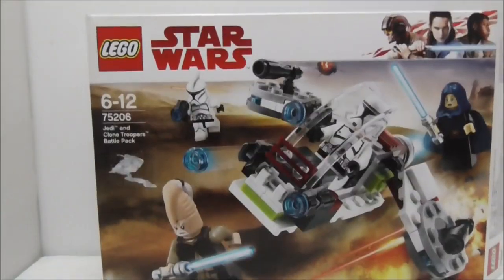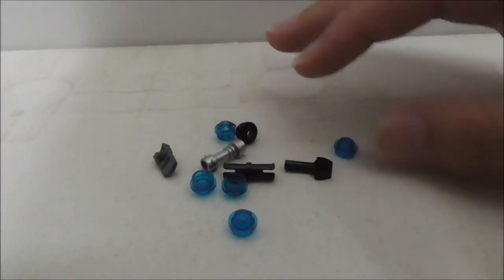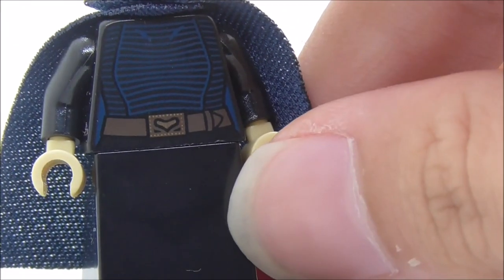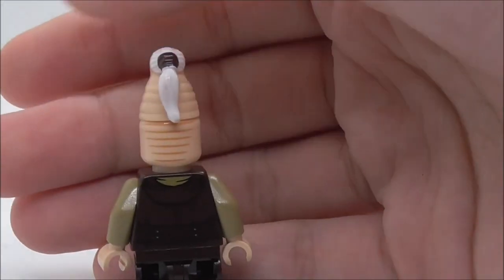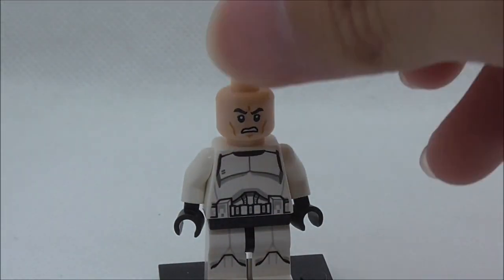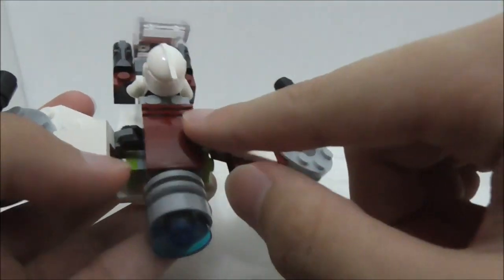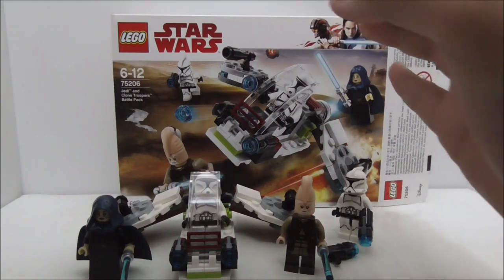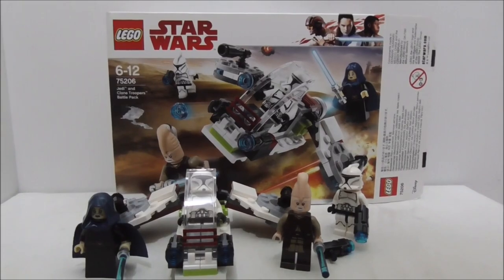Lego Star Wars Jedi and Clone Troopers Battle Pack set 75206 review